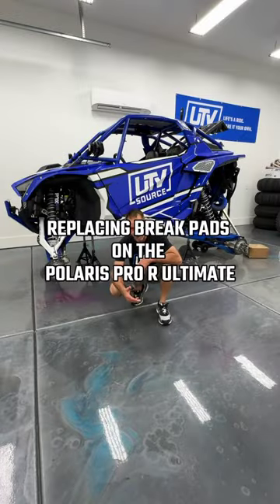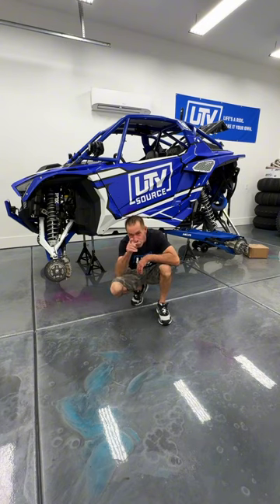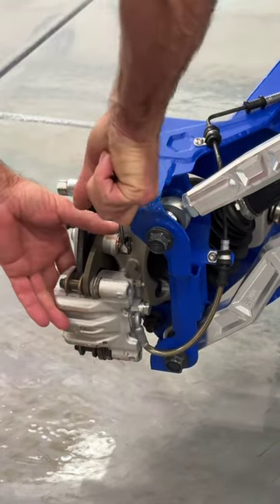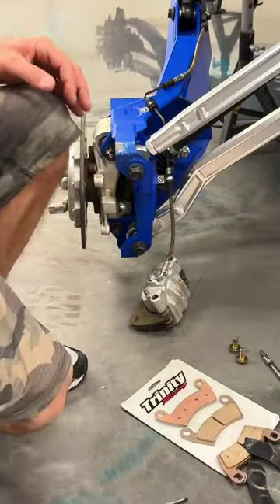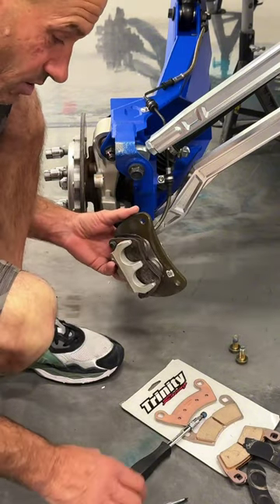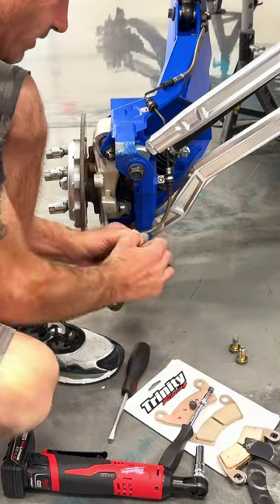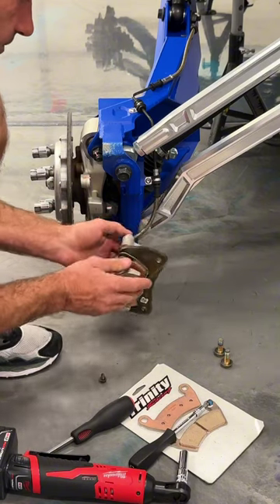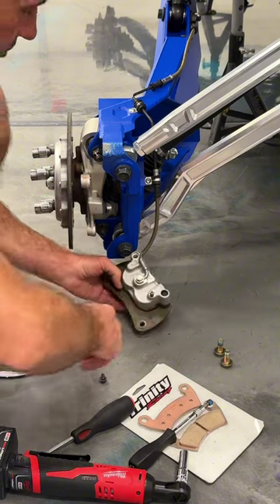Trinity Racing Polaris Pro R Brake Pad Change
Trinity Racing brake change on our Polaris Pro R.
Life’s A Ride. Make It Your Own!

Grab the Trinity Racing Brake Pads:
➤t.ly/hN48h